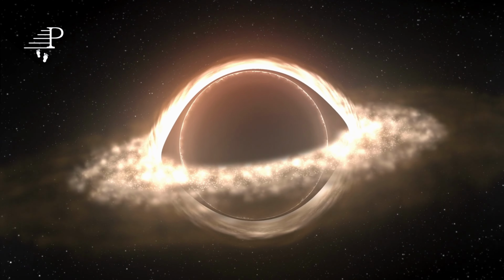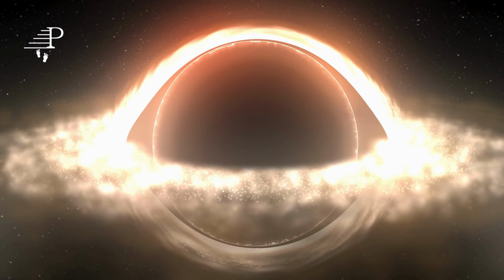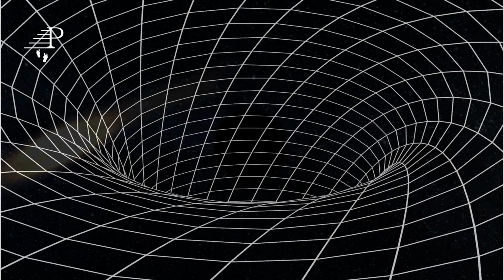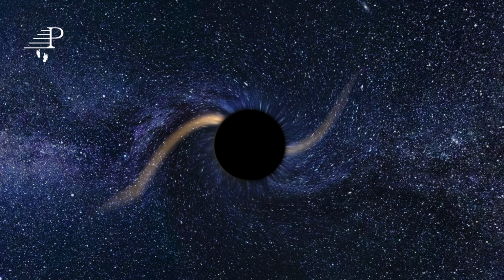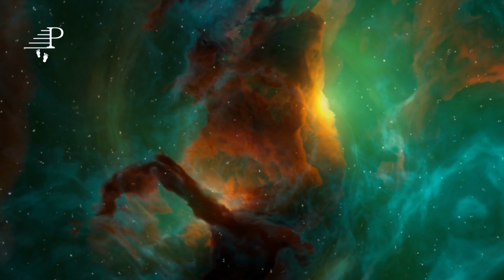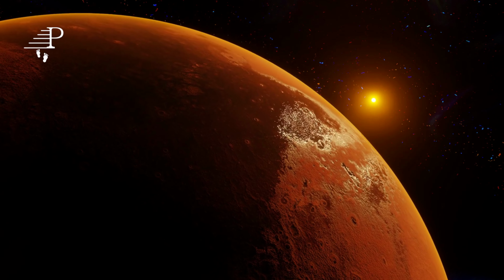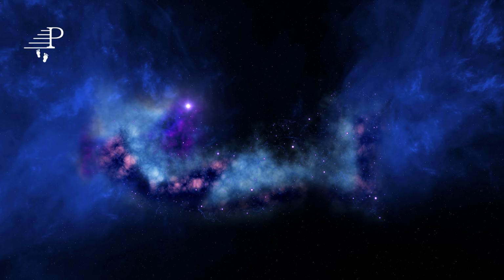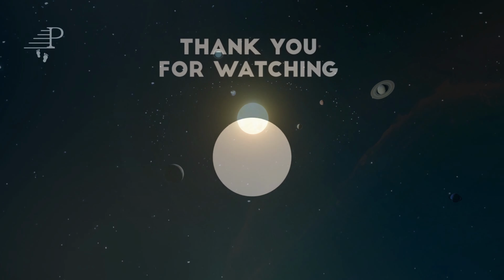The Information Paradox "Black Hole Secrets Revealed!"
Are you ready to the mysterious world of black holes? Scientists have recently made a groundbreaking discovery that could shed light on what's inside these enigmatic cosmic objects. Using advanced computer simulations, they have proposed a new theory that challenges the traditional view of black holes as ultimate vacuums that devour everything without leaving a trace. According to their model, black holes might contain a "firewall" of high-energy particles that act as a barrier between the outside world and the unknown interior. This firewall could be the key to solving some of the most perplexing puzzles of modern physics, such as the information paradox and the nature of quantum gravity. However, this is still a hypothesis that needs to be tested and validated by further observations and experiments. In this video, we'll explain the basic concepts of black holes, the latest findings of the research, and the potential implications for our understanding of the universe. We'll also discuss the challenges and limitations of studying black holes, as well as the excitement and curiosity that drive scientists to unravel their mysteries. Whether you're a space enthusiast or a curious learner, this video will take you on a journey through the fascinating realm of black holes and the frontiers of scientific inquiry.